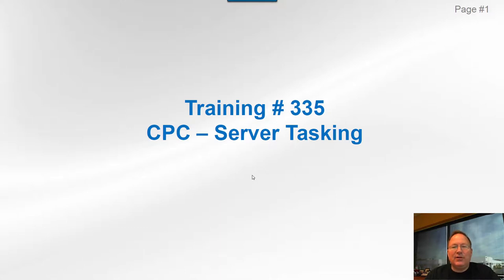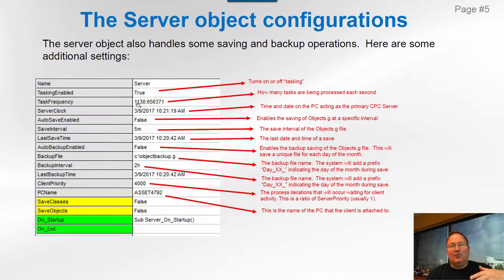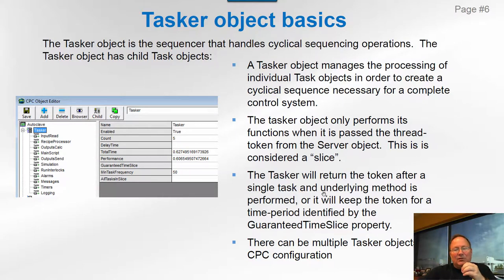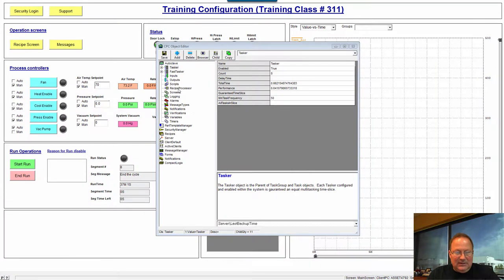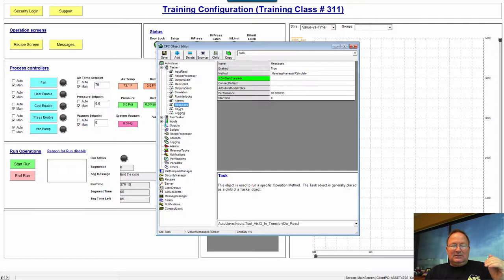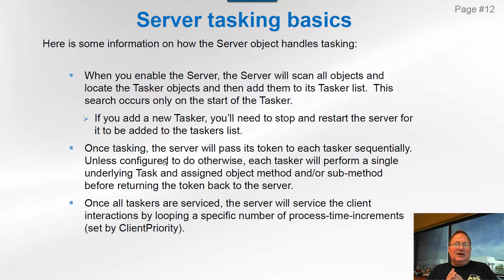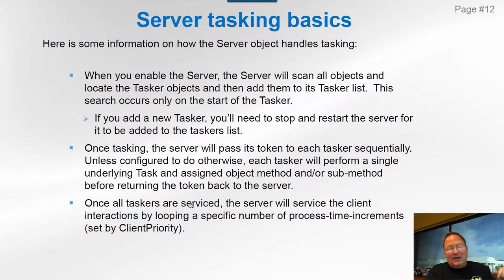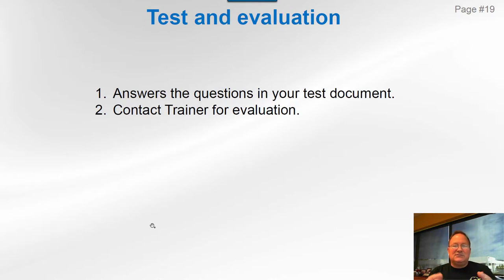Training 335 - Introduction to Server Tasking in CPC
This video explains the Tasker object and how CPC executes tasks in a typical configuration.  The presentation PDF is available from ASC if requested.